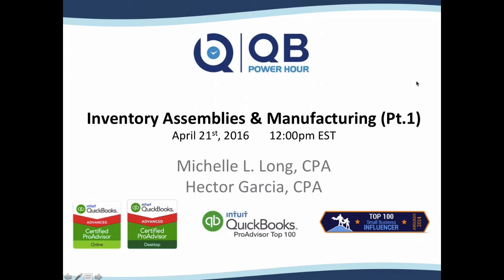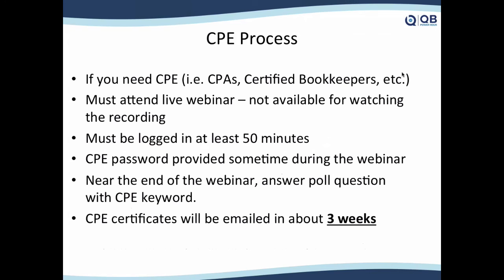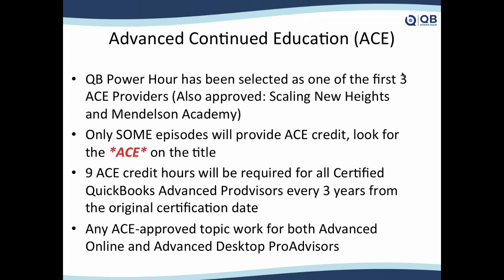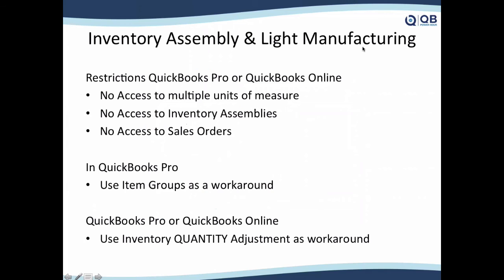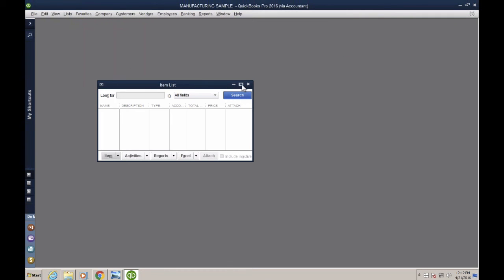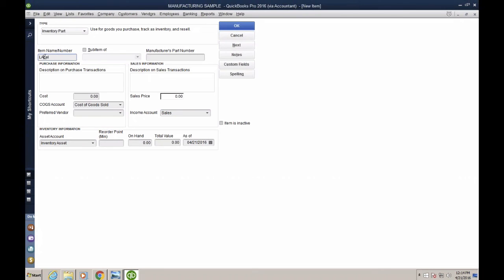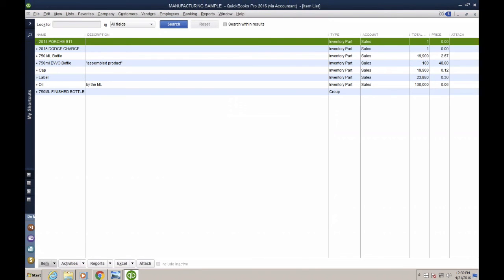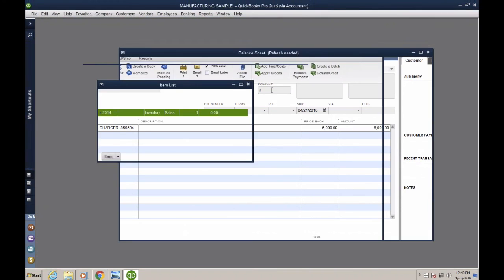QB Power Hour - Inventory Assembly & Light Manufacturing in QuickBooks (part 1)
Workarounds for using QuickBooks Pro with item groups and/or inventory adjustment for manufacturing.  Use Inventory value adjustment to increase the value of a unique item with multiple expenses charged against it.  Using QuickBooks Premier or Enterprise for Light Manufacturing.

**Correction: You need QuickBooks Enterprise with ADVANCED INVENTORY, in order to have FIFO inventory costing.